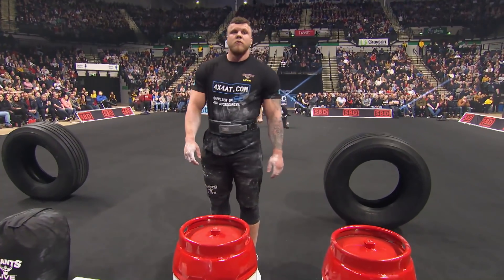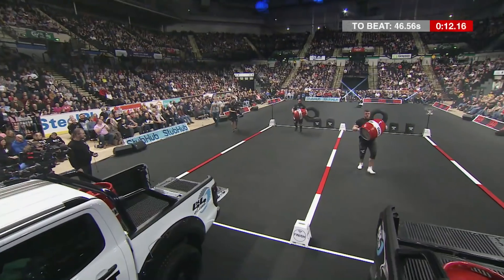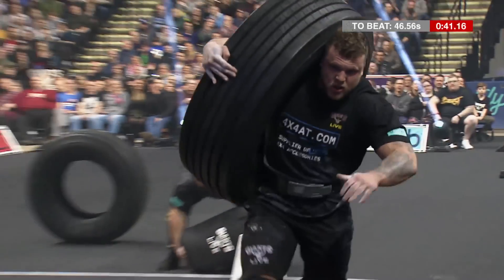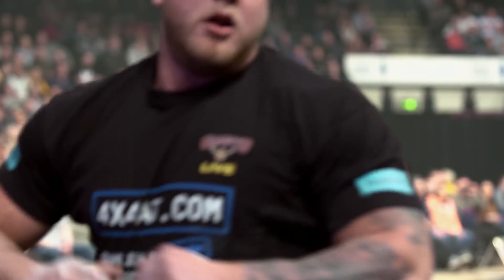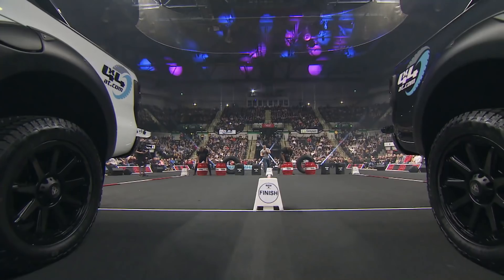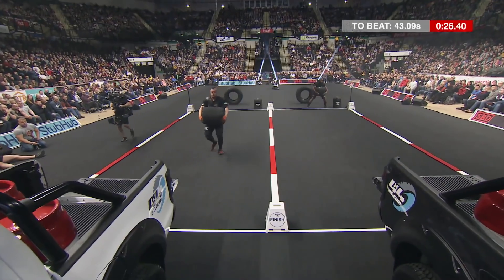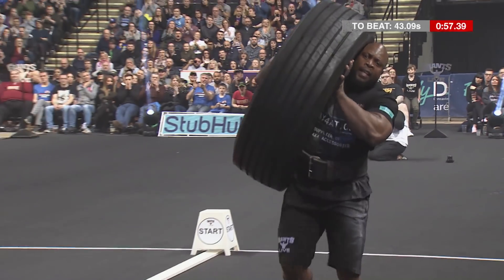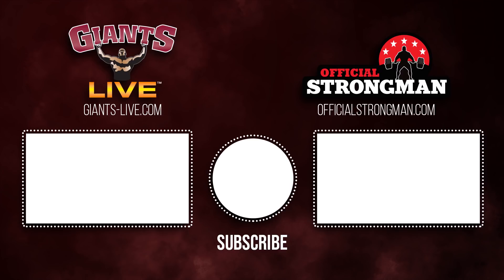SCOTTISH GIANT crushes loading race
With a 2.07m wingspan, Scotland's Strongest Man Tom 'The Albatross' Stoltman absolutely crushes the Loading Race event at Britain's Strongest Man.